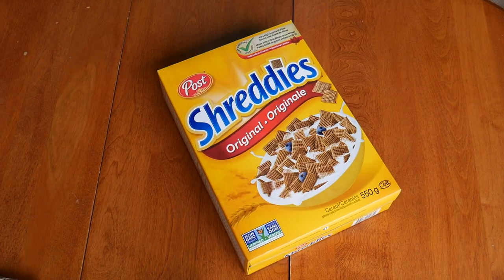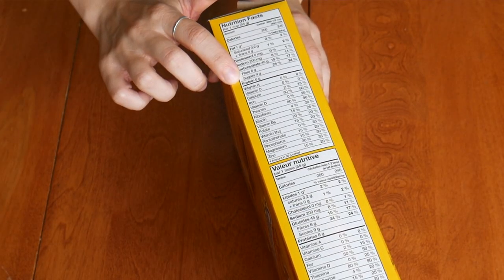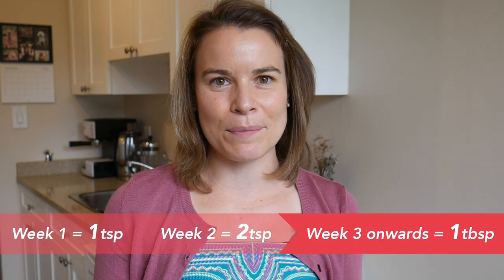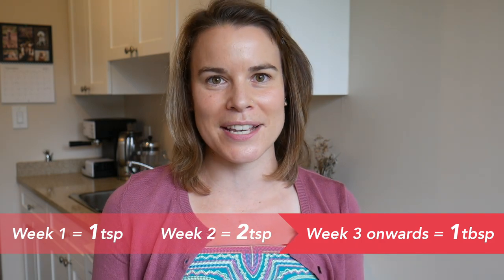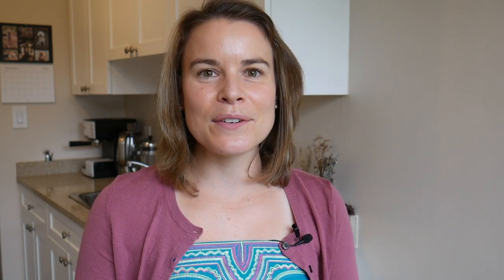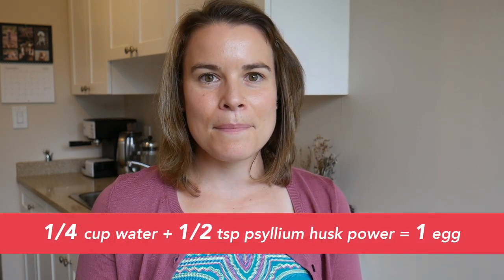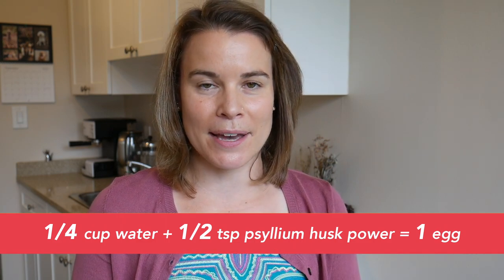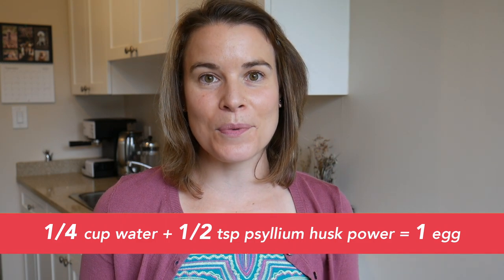Psyllium Husk Powder Recipes to Try Today!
Not sure what to do with your psyllium husk powder? This video will show you some easy examples of how to use psyllium husks everyday to boost your soluble fibre intake. Or if you are looking for some simple psyllium husk powder recipes this video will show you how to make a life changing loaf of bread packed with psyllium husks. We will also talk about psyllium husk dosage.

WANT MORE
Sign up for your monthly newsletter from Food Yourself right

❤ Jess